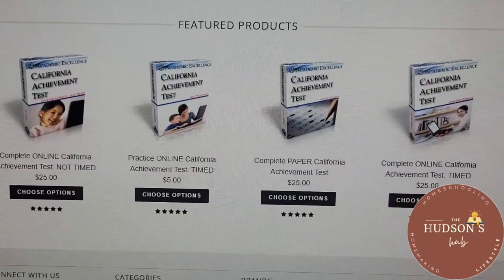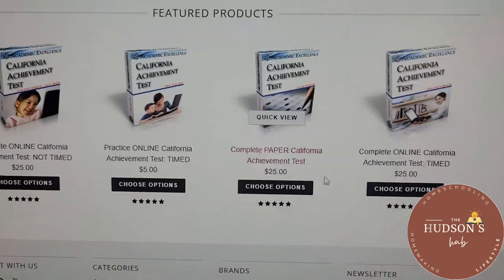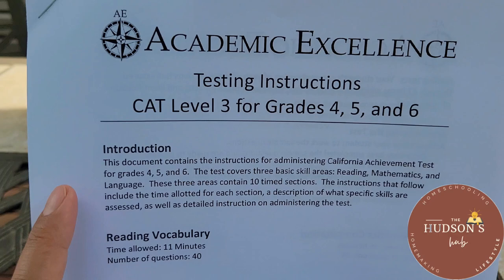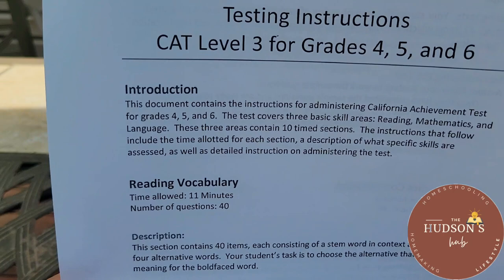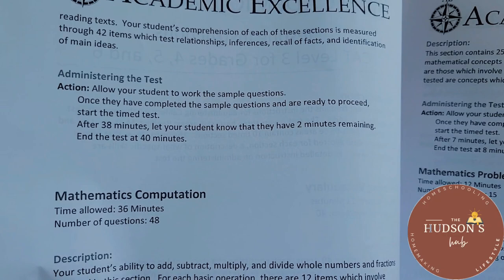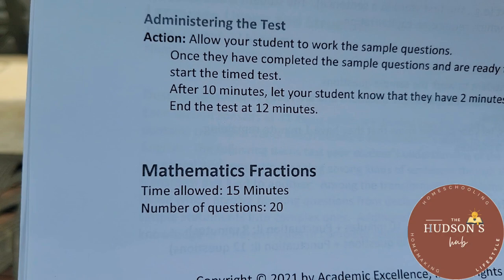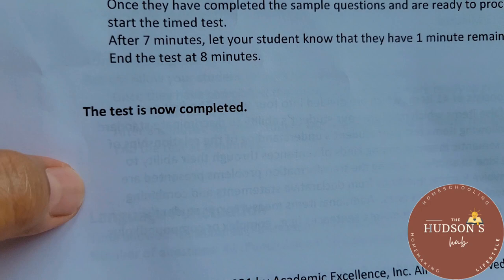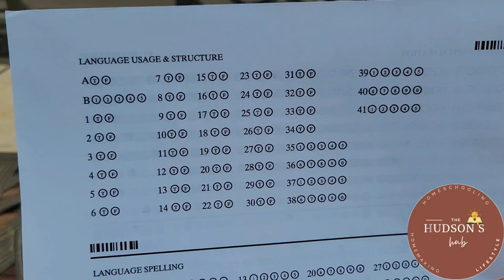Homeschool Standardized Testing | California Achievement Test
In this video, you are going to see an overview of the California Achievement Test packet.

Find the CAT Test packet here👇
$5 off (min. order $10) on Your First Purchase